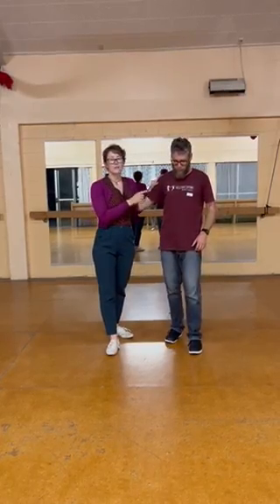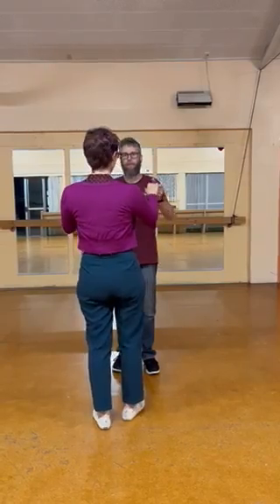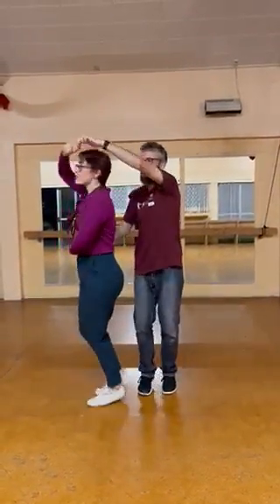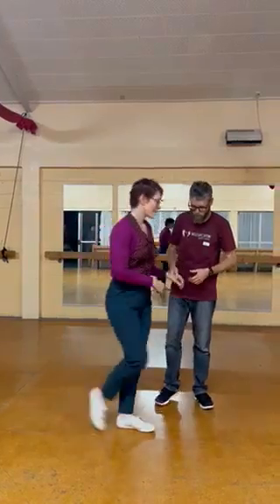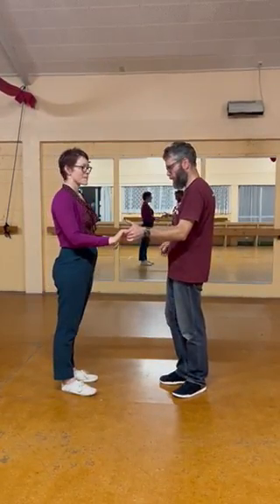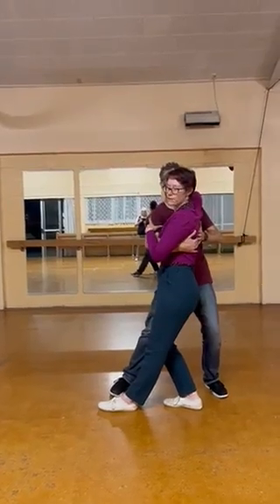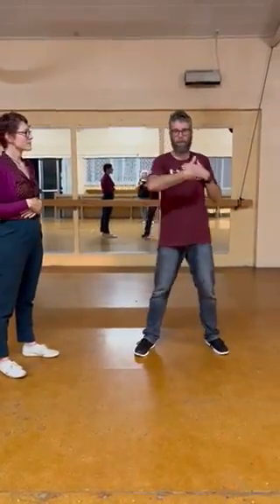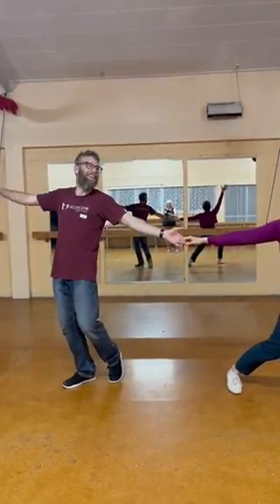Nelson Level 1 Week 7 Recap (20/11/23)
Fi and Dan teaching Lindy Hop Level 1 class in Nelson.